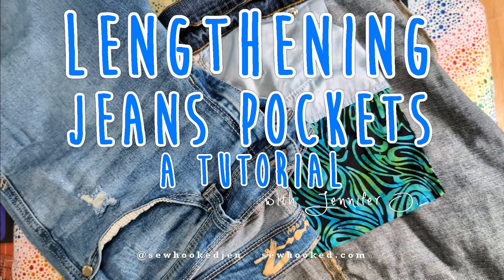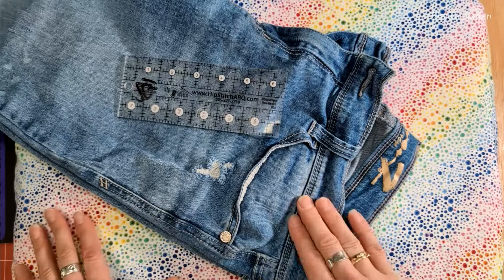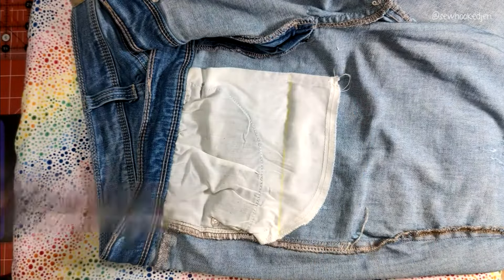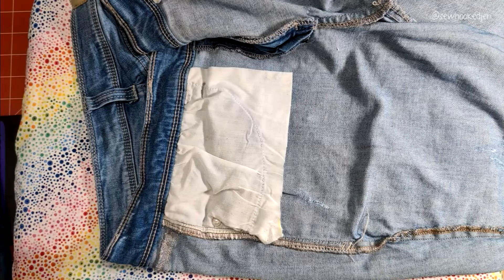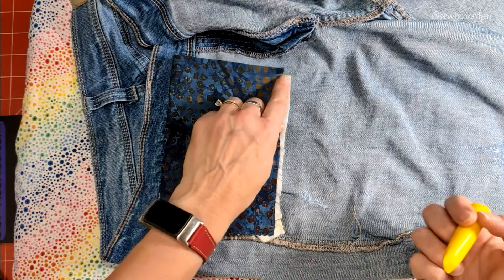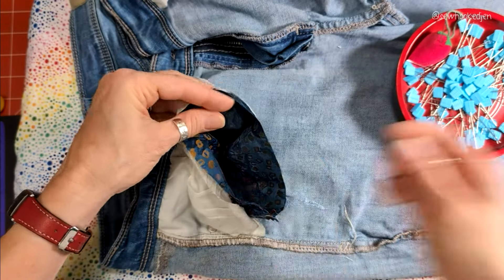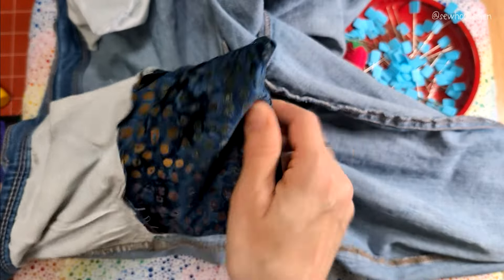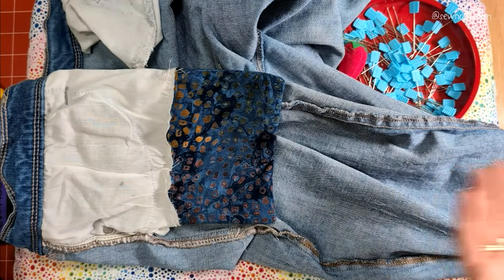How To Lengthen Front Jeans Pockets! (Quick Tutorial)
As promised in a previous video, let's lengthen those jeans pockets!

For some horrible reason, the pockets in women's jeans are often unusable. This is a quick & easy tutorial to lengthen your pockets using scrap fabric. You can make them as simple as I did here, or spend a bit more time to achieve a more finished look.

You will need two pieces of non-stretch fabric (quilting cotton works great) at least 1/2" wider than the pocket you want to alter.

The length will depend on the jeans you're working on. A good rule of thumb for me is a finished pocket size of 8" - 10" long. I find that I usually add around 4" in length to get the depth I am looking for. You'll want to double that number if you fold your fabric as I show in this tutorial.

This is an easy project to eyeball, so don't feel like it has to be perfect. These pockets are on the inside and no one will see them but you, though you may get asked where you found jeans with real pockets!

All of my video tutorials!